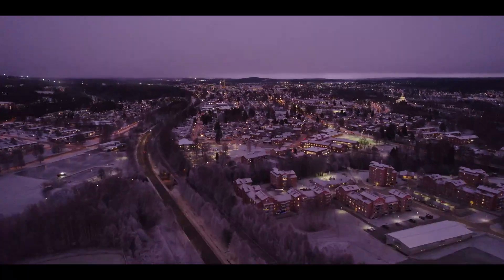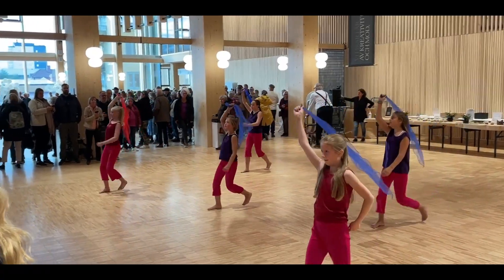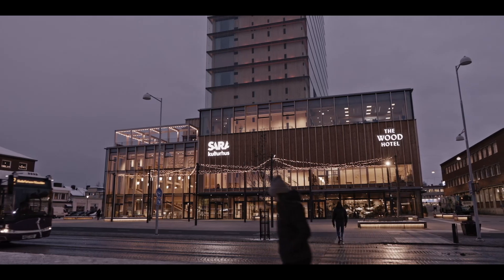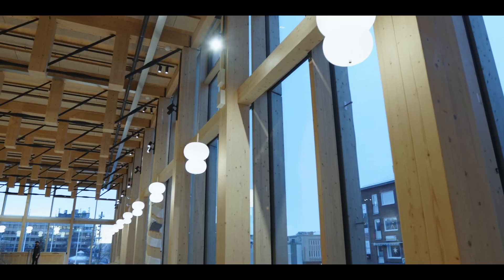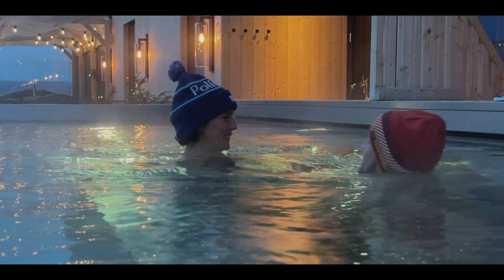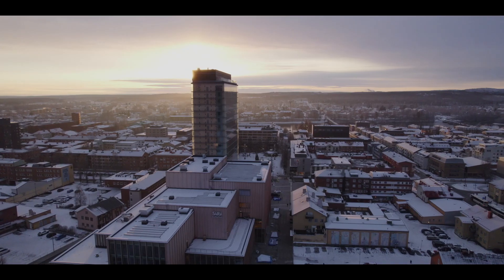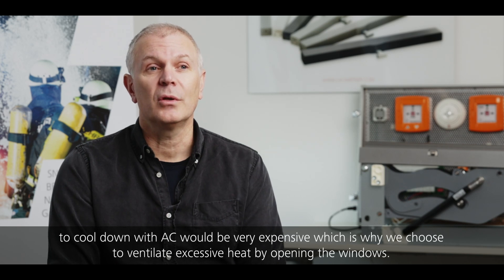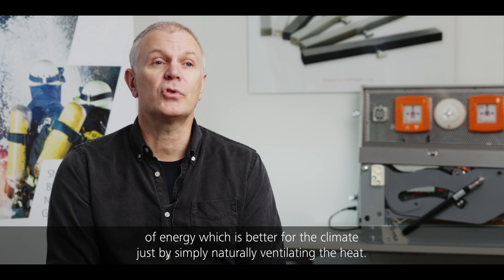D+H Sweden wins Atmosphere Award for solution in the Sara Kulturhus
The Sara Kulturhus is powered entirely by renewable energy. It is supported by a control system that regulates the demand for ventilation and heat. Energy that is not consumed can be stored. For a long time, in timber construction-loving Sweden, it was only possible to plan and build with a low building height due to the risk of fire. However, advances in building technology have made it possible to build to previously unimagined heights. The concept of fire protection, to which the experts from D+H Sweden have contributed significantly, plays its part.